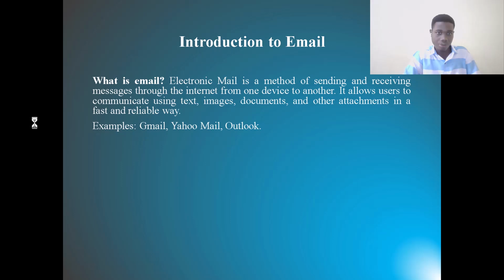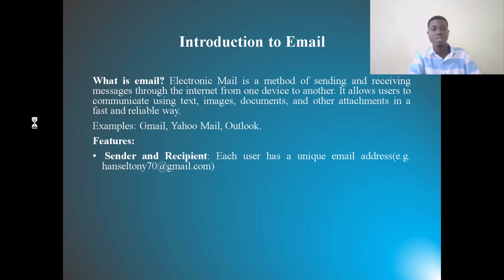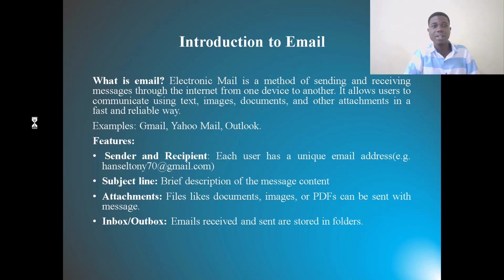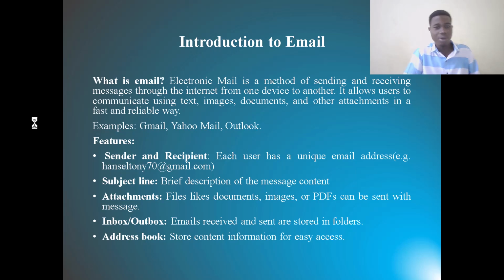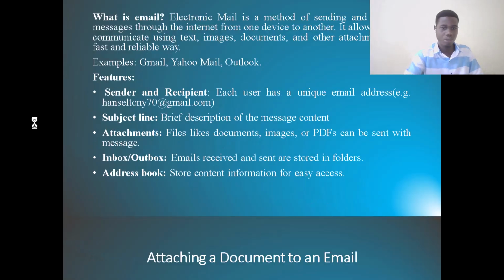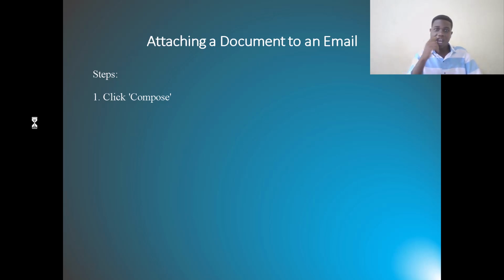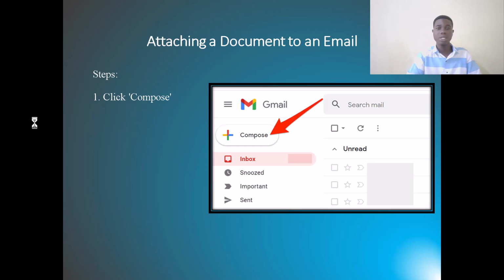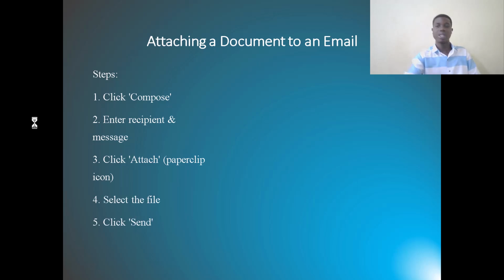Introduction to Email as messaging/Networking platform.